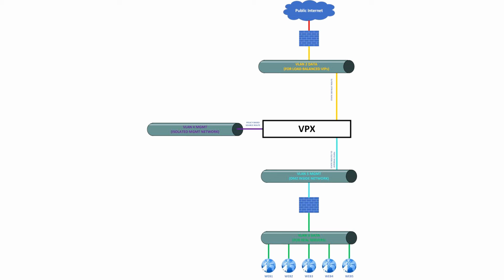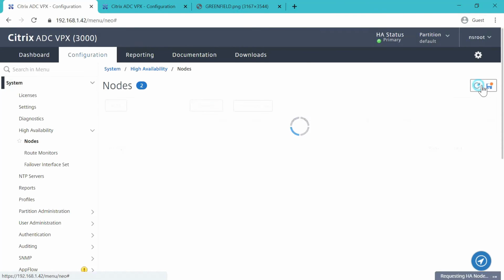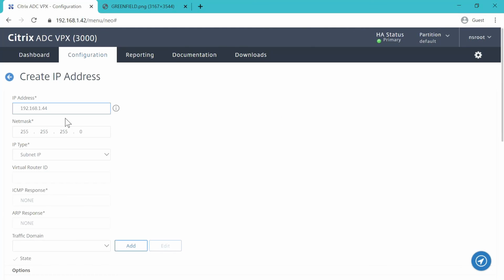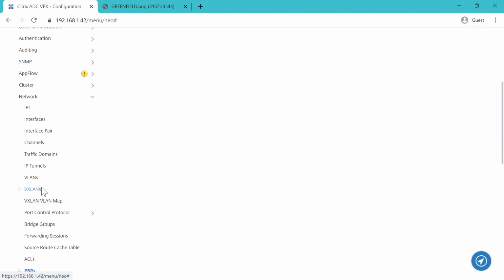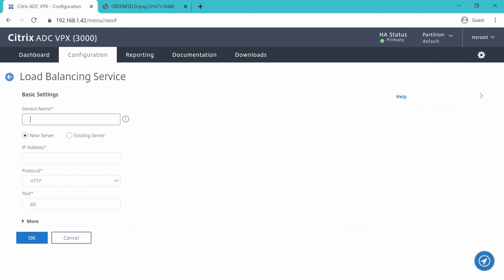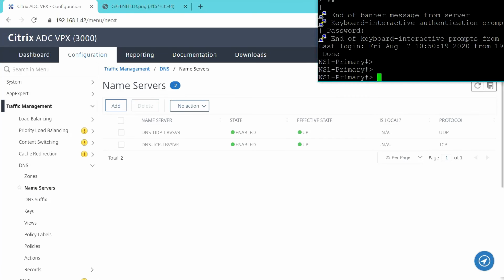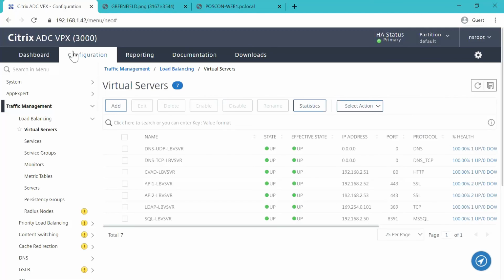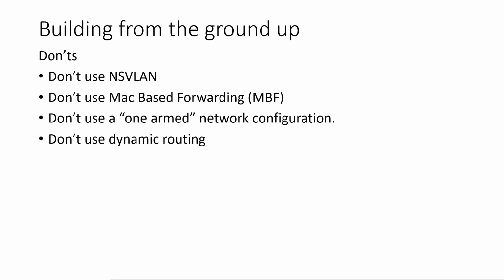How to fix bad Citrix ADC base networking. Third remediation (Greenfield Build). Episode 4/4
Somebody handed you responsibility for managing a Citrix ADC and after learning a little you find that the baseline networking configuration is a disaster. This video series shows you how to fix it and provides multiple remediations and an example of a solid greenfield build.

This video shows you the third and highest performance fix for a sample bad architecture.